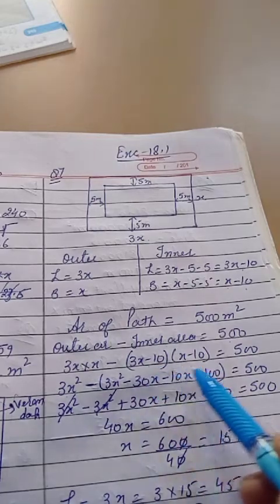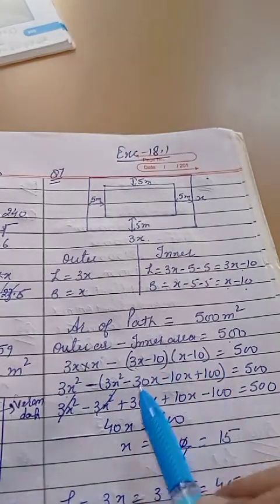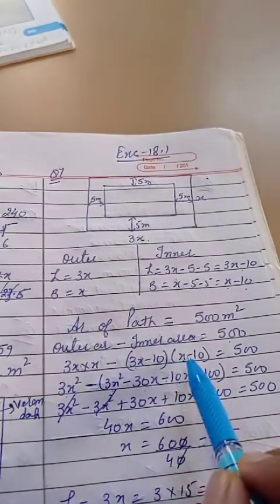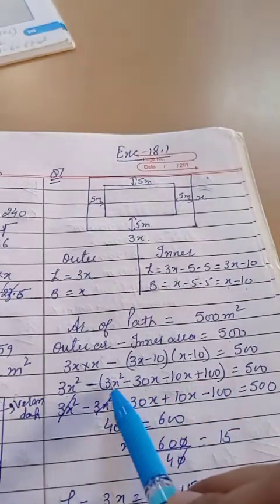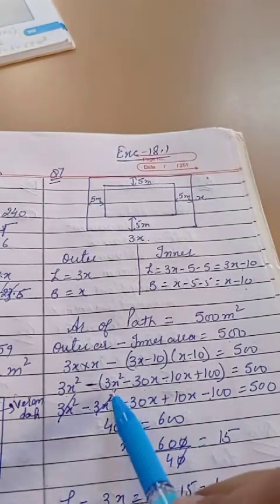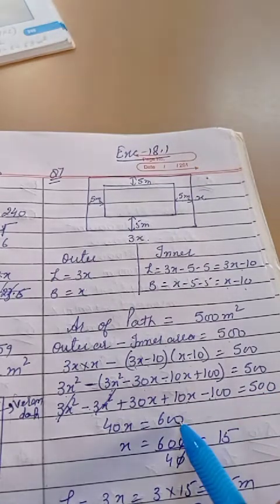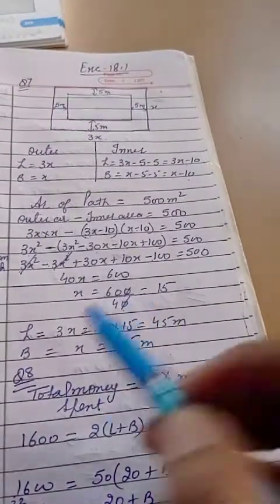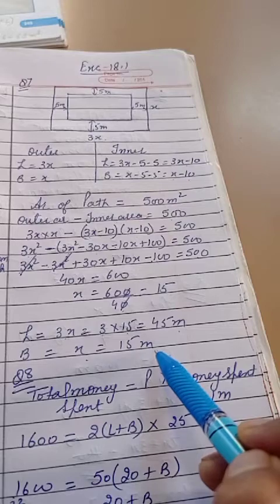Class - 7th, Subject -Maths, Chapter -18, video -21(Part -2) by Mrs. Shivani